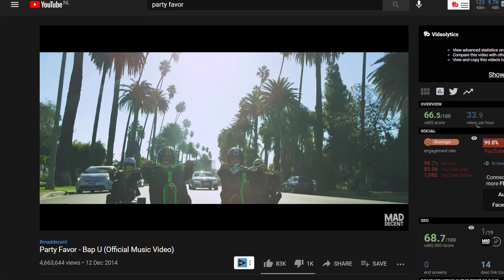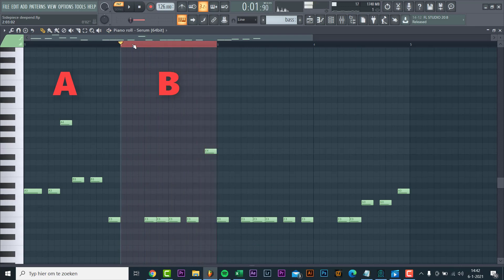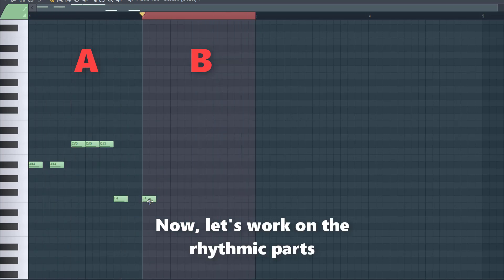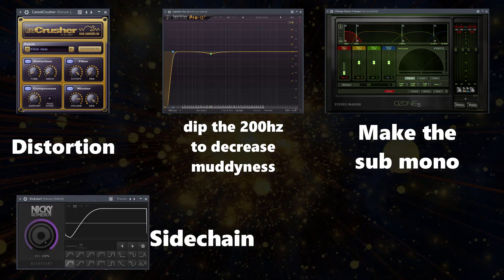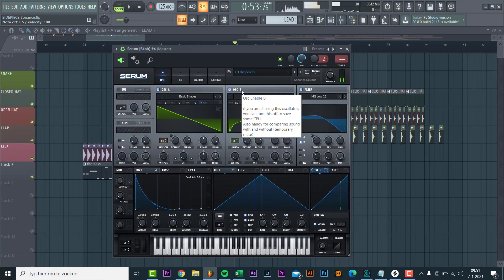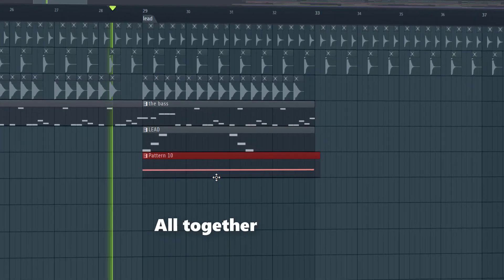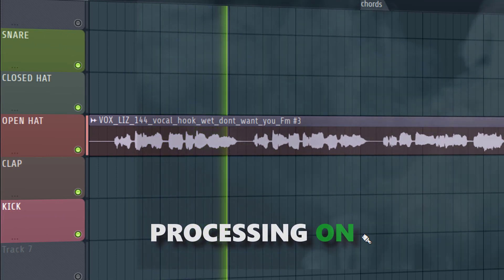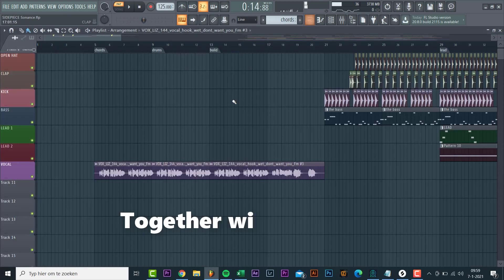How To Full Tech House Track Like Sidepiece - FL Studio 20 Tutorial [Presets and Project]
📛 The sample pack used: Sounds Of 2020

In this Tutorial, I will show you How To Make a full track like Sidepiece in the style of Sidepiece - Together in FL Studio. We'll be making a Tech house track from scratch. We'll be creating the bass, the Tech house vocal, the Sidepiece style leads and drop in the style of Tech House. I'll be showing you how to make Tech House Drums like Sidepiece from scratch. I also will show you step by step how to make a Tech house breakdown like Sidepiece including the vocal sample. We also make the Tech house drop step by step from scratch. including the Sidepiece style bassline, Sidepiece style leads and drums.